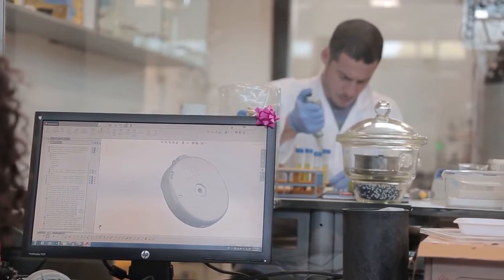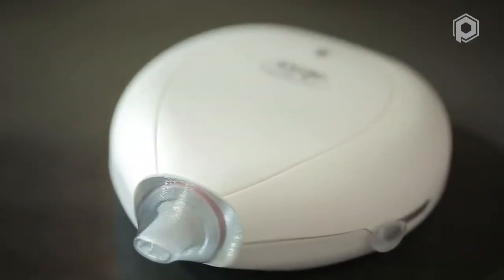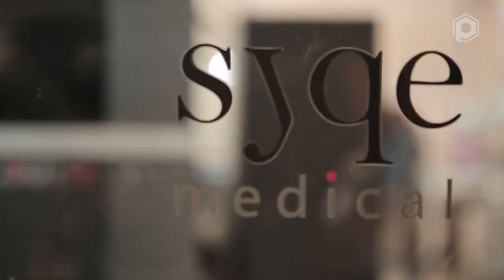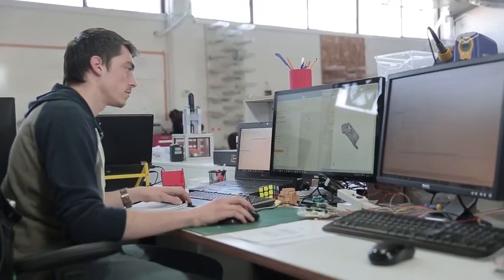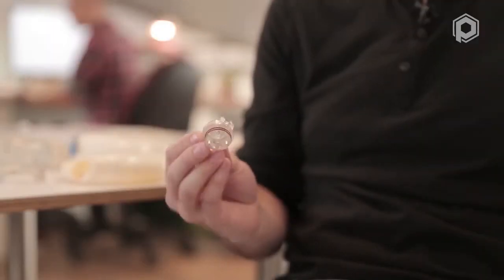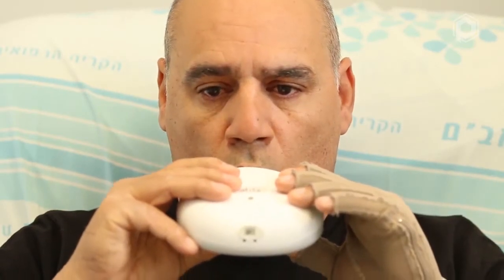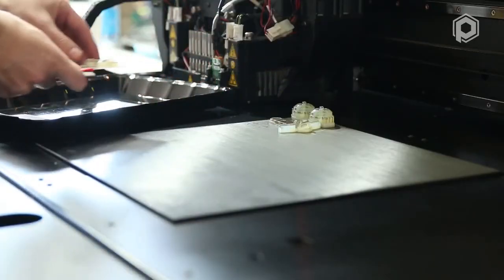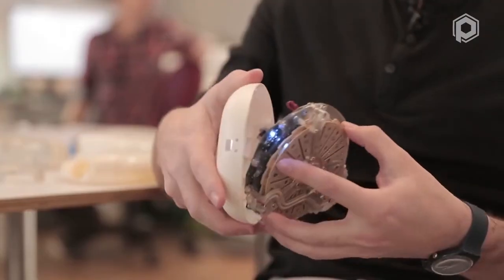Creating Innovative Medical Devices with Syqe & 3D Printing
Explore how 3D printing can help your organization innovate in medical applications & healthcare

In the healthcare industry, facing unsolved clinical challenges is no easy task. With the added obstacle of time constraints, this is an exceedingly difficult market to penetrate. Medical tech start-up Syqe Medical aims to correct this.

With a controlled dosage of cannabis and 3D printing technologies from Stratasys, the company’s first project was the development of a drug delivery system to relieve patients who were suffering from severe neuropathic pain.